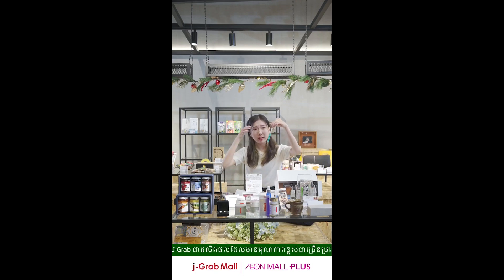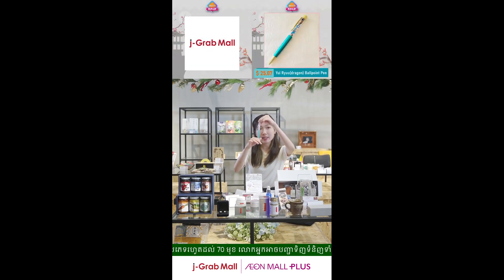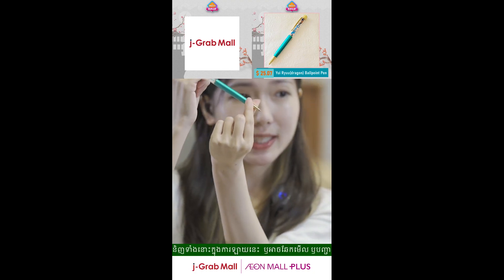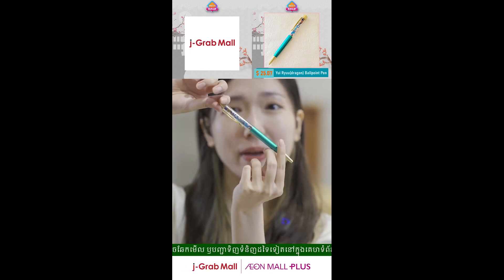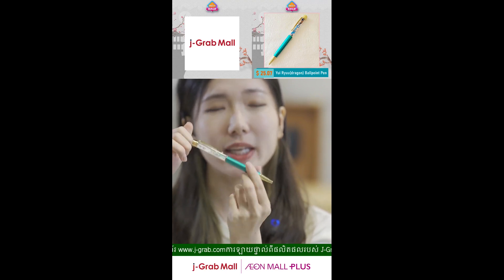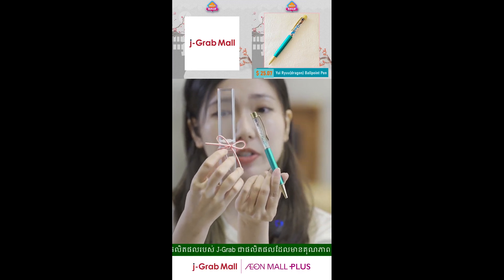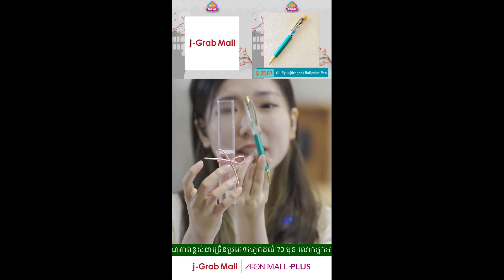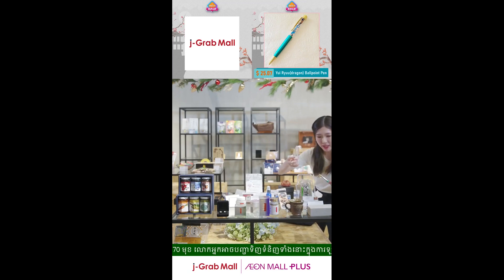Yui Ryuu(dragon ) Ballpoint Pen - feel NIPPON STORE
Description
Ryutai-moji script, ancient characters believed to have been created by the Japanese deity Umashiashikabi Hikoji, written on traditional Japanese washi paper. This script, which was used in ancient Japan, is said to possess mystical powers. It is believed that wearing it can dispel physical and mental ailments, bring good fortune, and improve health and wealth. It is created with the technique of mizuhiki, a decorative cord often used for celebrations, with eight knots representing an infinite bond. This ballpoint pen incorporates Japanese culture to create a lucky charm that you can carry with you at all times.

Feature

It is made of Japanese washi paper and mizuhiki, which are used for celebrations in Japan. When people visit shrines and temples in Japan, they buy good luck charms that they carry around with them. We thought it would be wonderful if people overseas could wear an item that can be carried around as a good-luck charm, so we added Japanese washi paper and mizuhiki to the ballpoint pen and wrote dragon characters that are associated with good luck in money and health. Ballpoint pen body size approx. 14 cm, shaft diameter approx. 9 mm, tube mouth size approx. 7 mm, weight approx. 15 g Ink color black Ball point 1 mm, 1 spare lead, with a special case Pearl pink silver (good luck with money), Peacock gold (good luck in health), Violet pink gold (realize your dream).